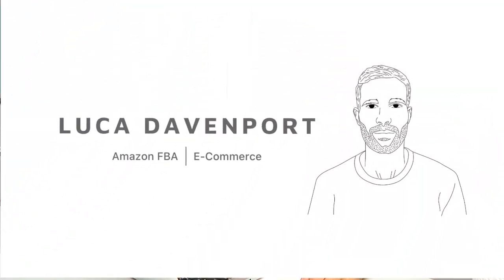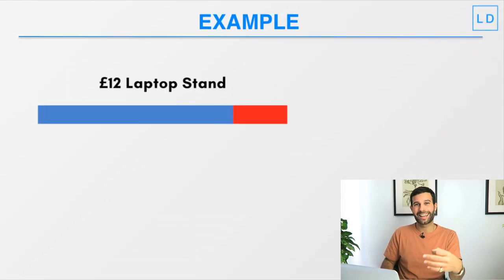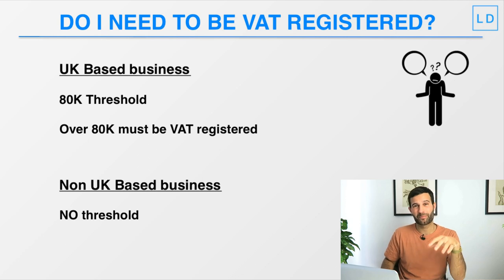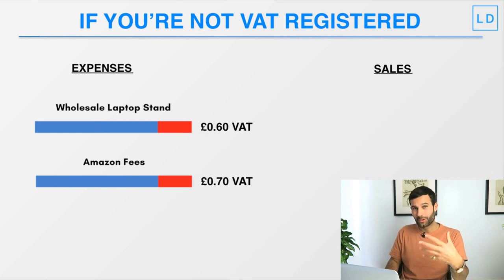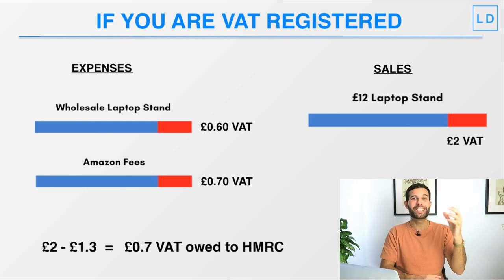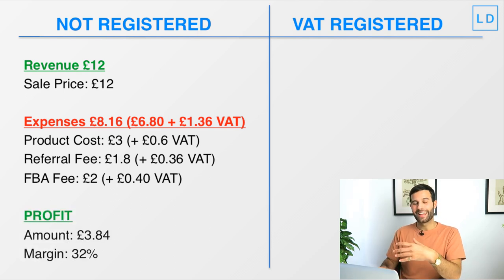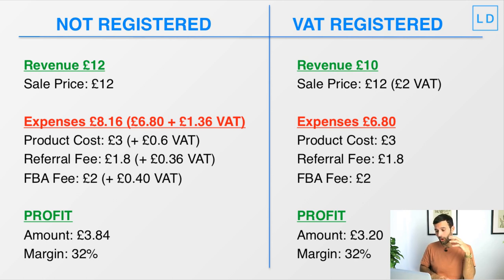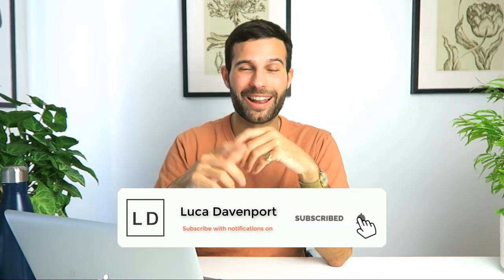How VAT Works For Amazon FBA Sellers - UK VAT Explained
In this video I explain how VAT works for Amazon FBA UK sellers, and how to calculate it both pre and post VAT registration.

It’s super important to understand this so that you can accurately calculate your profit margins BEFORE moving forward with a product idea!

Not VAT registered
- You will pay 20% VAT on all business expenses
- You will not charge VAT on product sales

VAT registered
- You will not pay VAT on business expenses
- You will charge 20% VAT on product sales

- Free Profit Calculator: NO LONGER AVAILABLE

🔹 PRODUCTS 🔹

🔹 CONNECT 🔹